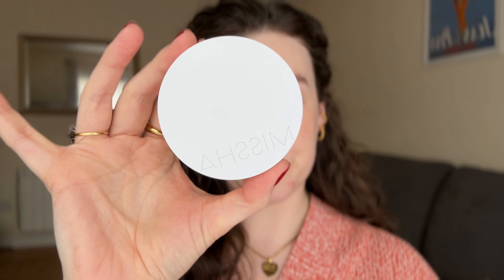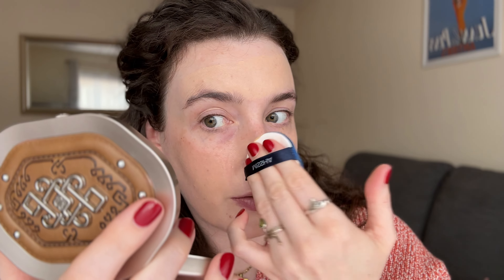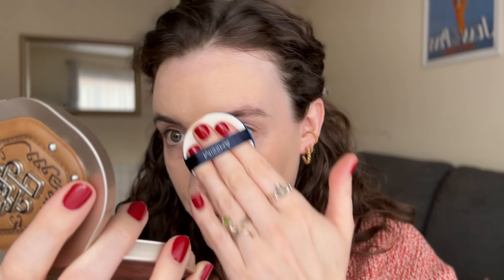A lengthy and detailed tea rose makeup look- KBeauty, Victoria Beckham Beauty, Hindash, Queen Musia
A very long and chatty tutorial of this monochromatic rosy brown look including a rant about faulty products and bad customer service x

PRODUCTS USED:

*PR Samples

@urbandecay *Quick Fix Priming Spray (discontinued)

@Hindash *Color Fluid (Carve, Heartist)

@KatieJaneHughes KJH.Brand No. 1 Brush

@LisaEldridge  Seamless Blend No. 9 Brush

@westbarnco. The Brow Brush